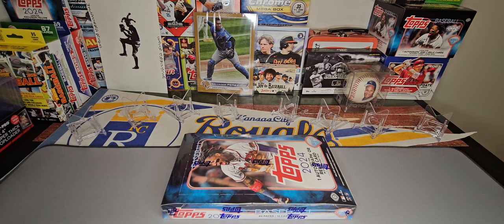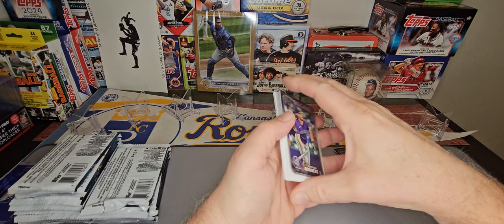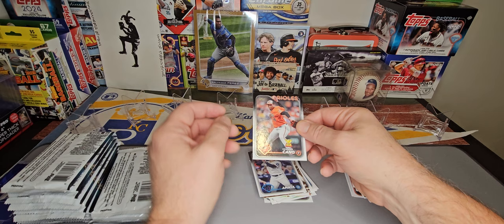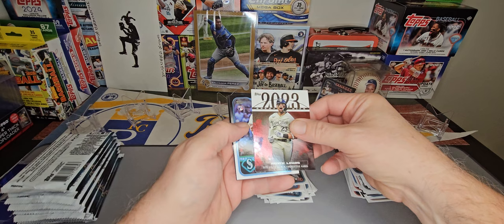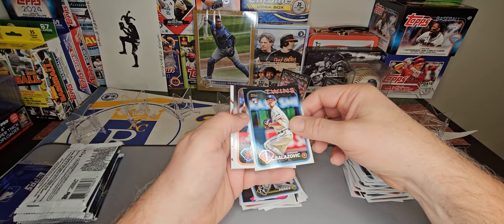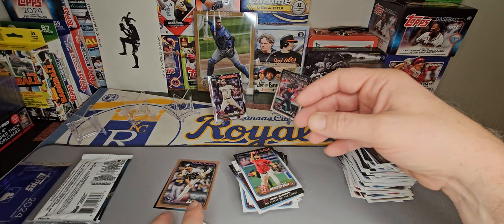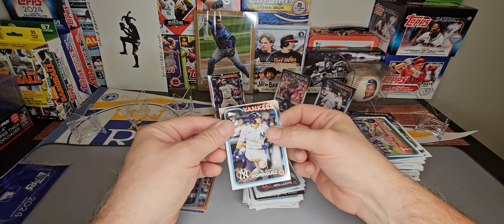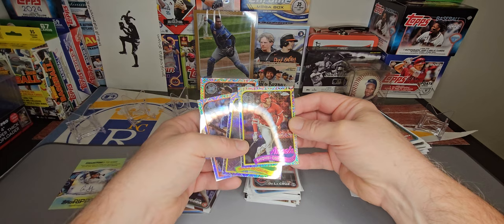Independence Day and Auto All Day!!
2024 Series 1 Hobby Box